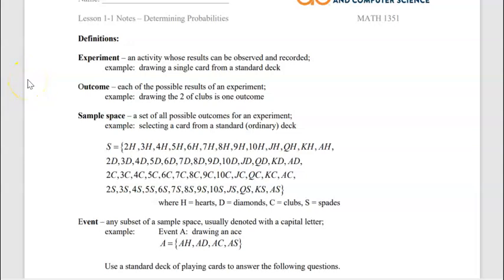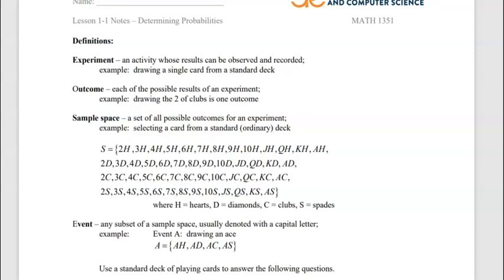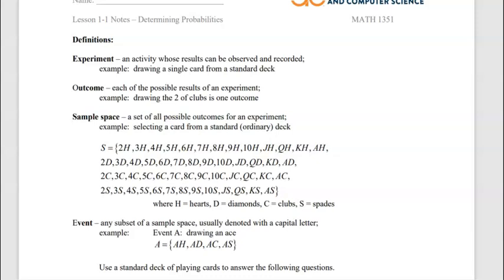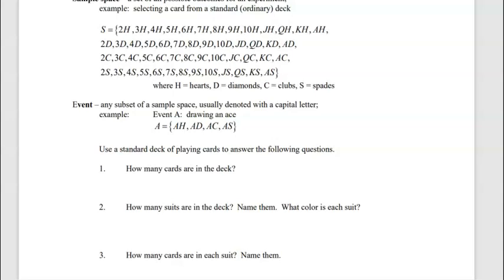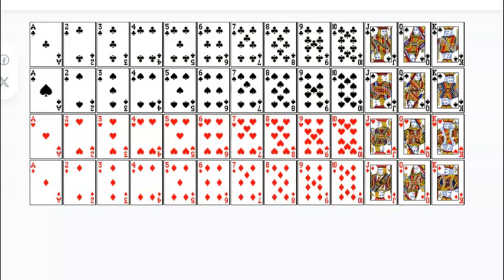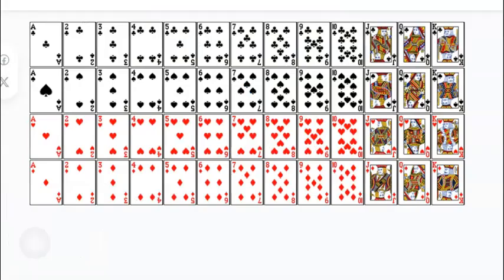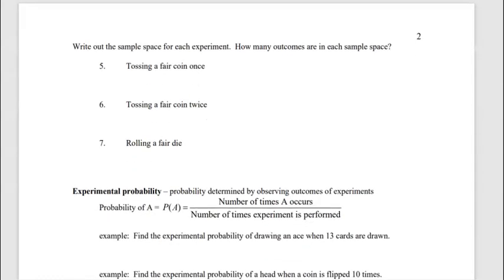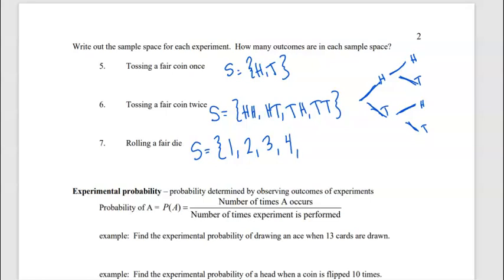MATH 1351 Lesson 1-1 Part 1